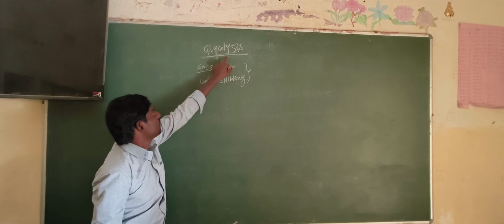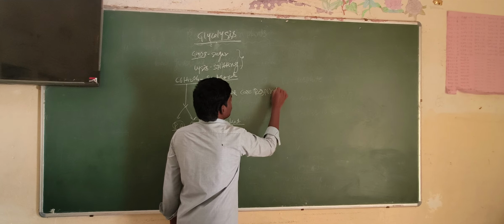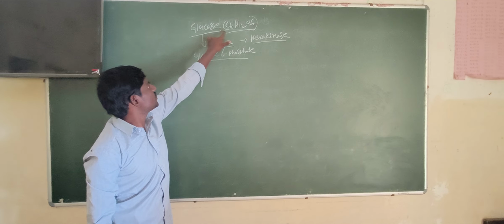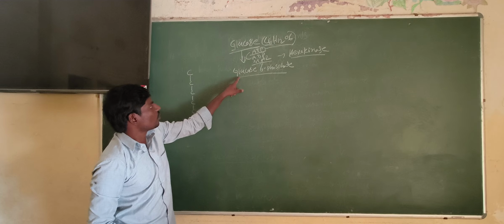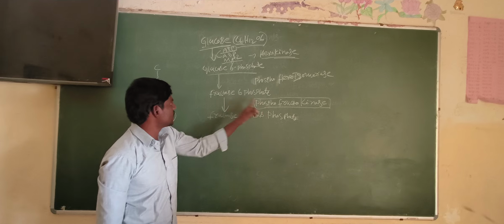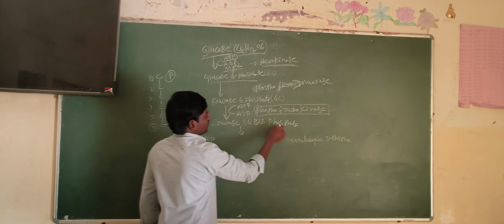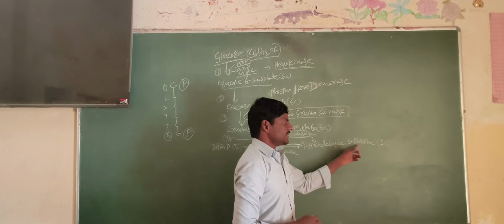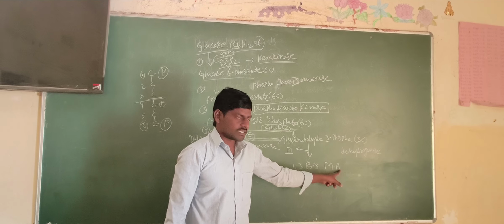March 8, 2025